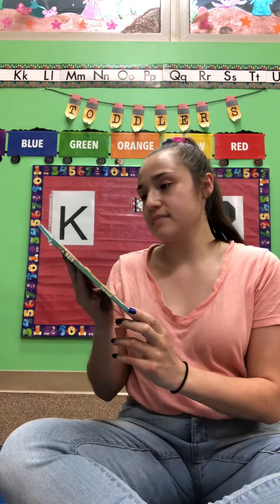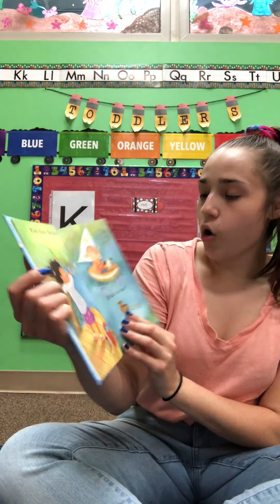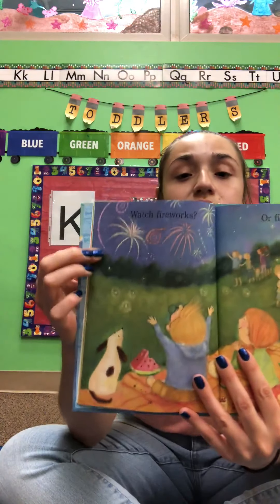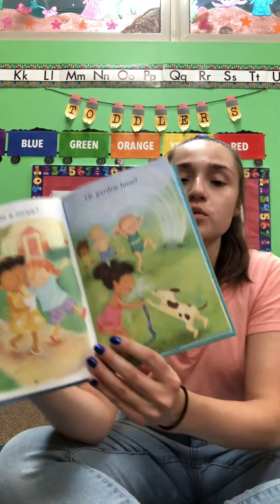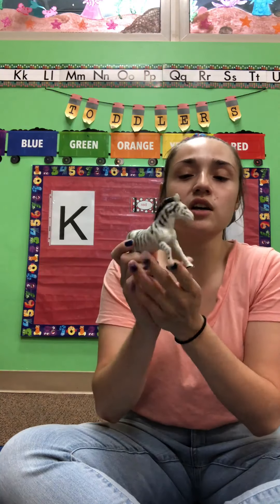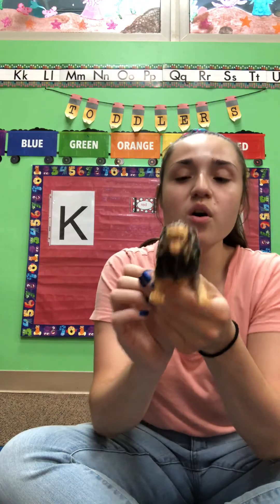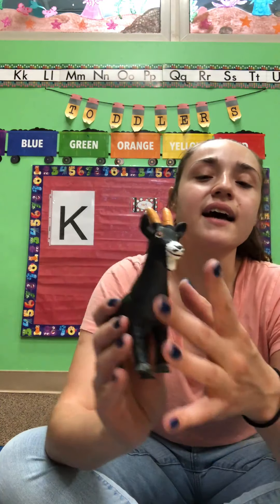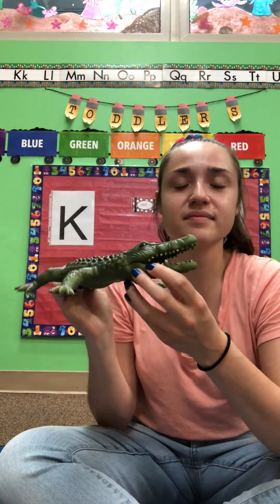Toddlers Read Aloud "Flip Flop"-06/24/20